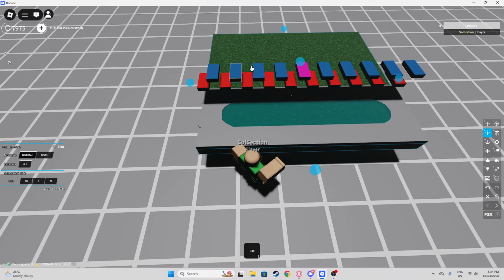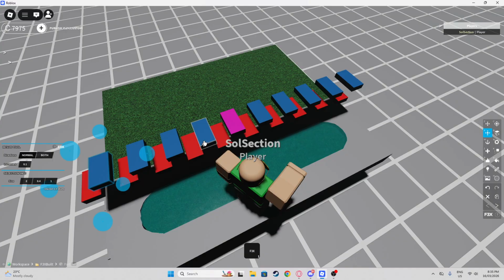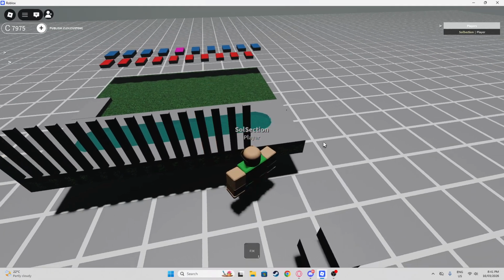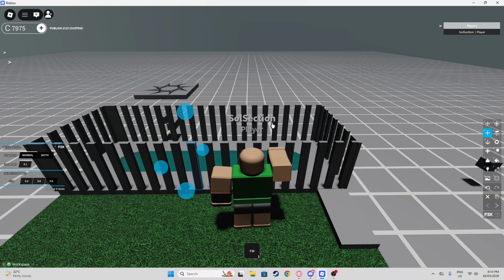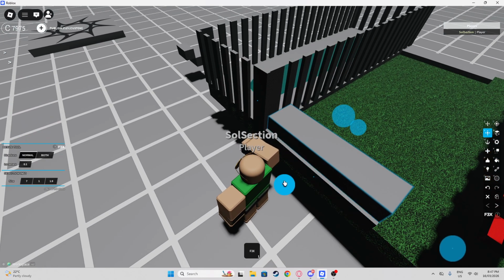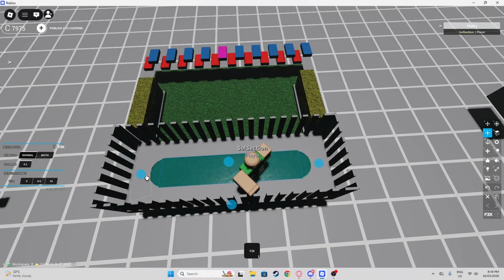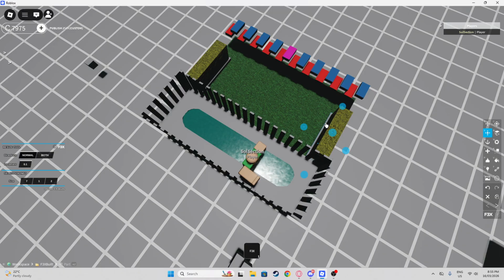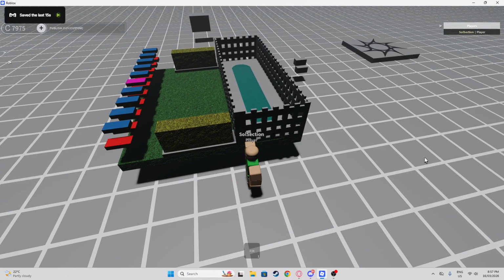Doing my Math assessment on roblox's SCP:RP btools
somehow, my teacher let me do this